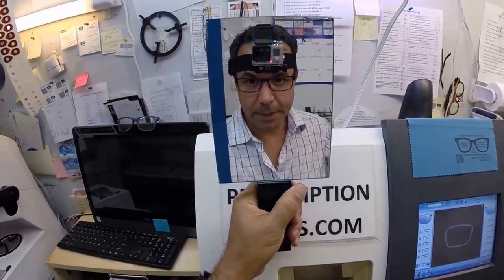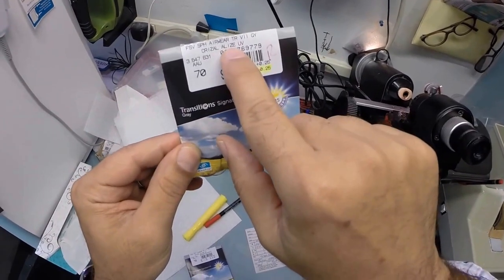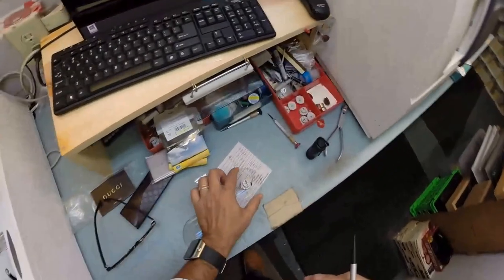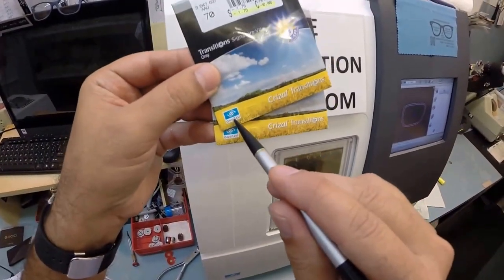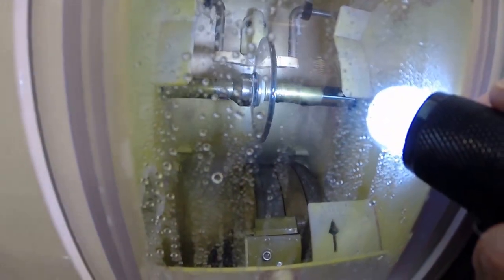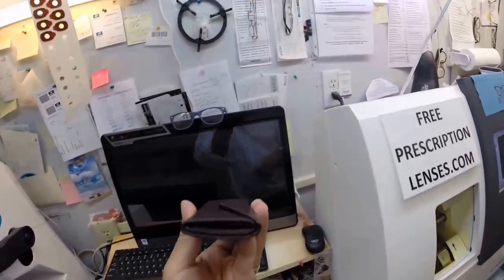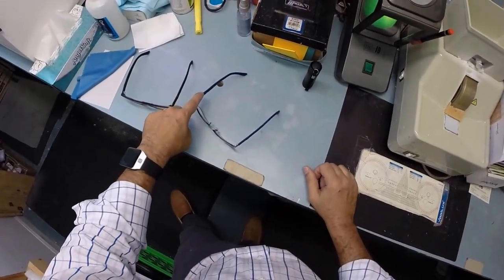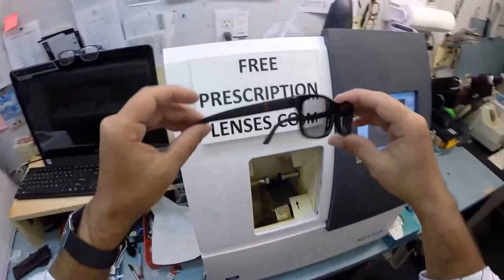Jessie's Gucci 1066 with Rx Transitions Lenses and Crizal Alize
Watch as I cut unbreakable Rx lenses with Transitions signature 7 gray with Crizal Alize for Jessie's new Gucci 1066 size 54 color 4UP. Burlington is about to look alot cooler.